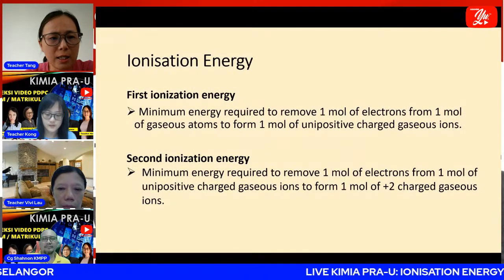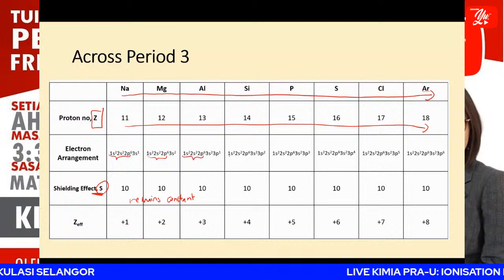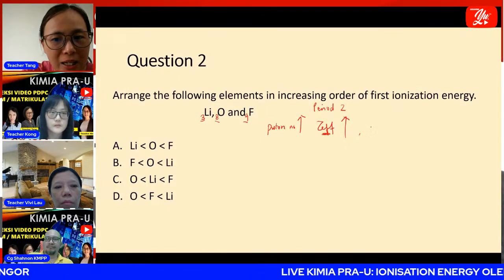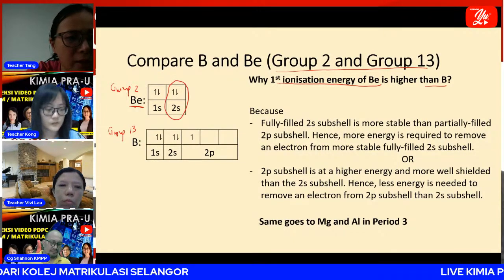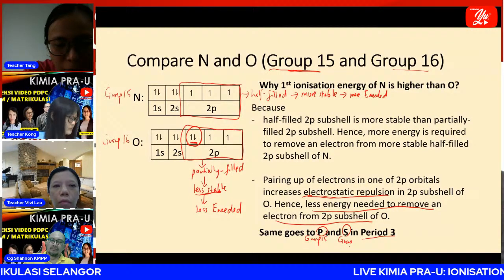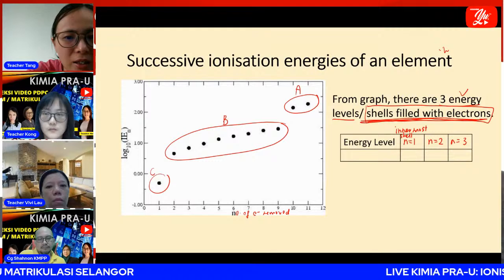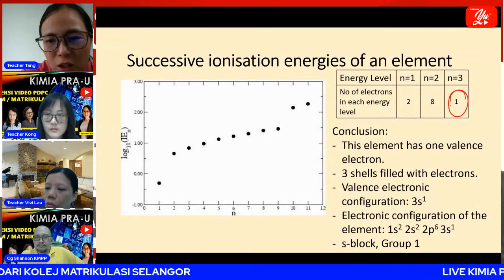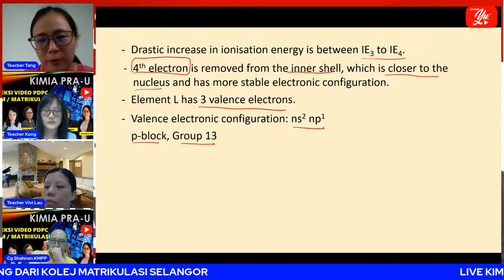🔴 [LIVE] CHEMISTRY PRA U - IONISATION ENERGY OLEH TEACHER TANG #09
MURID / PELAJAR
Rebut peluang, masukkan sesi LIVE ini dalam jadual pembelajaran sendiri dan sentiasa mengisi masa lapang dengan ilmu daripada guru-guru hebat yang ikhlas ingin mendidik anda walaupun dari lokasi yang jauh. Jangan sia-siakan masa anda untuk belajar, guru-guru sentiasa ada di mana jua untuk membantu. Semoga kejayaan menjadi hakmilik anda.

TERIMA KASIH.